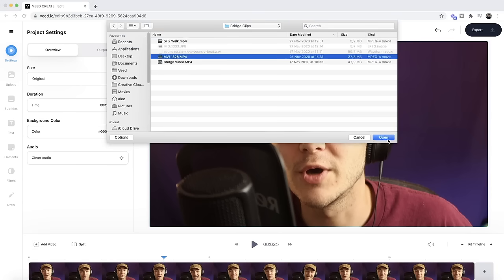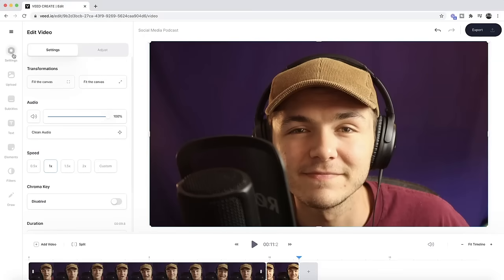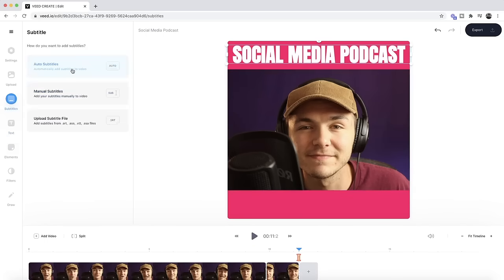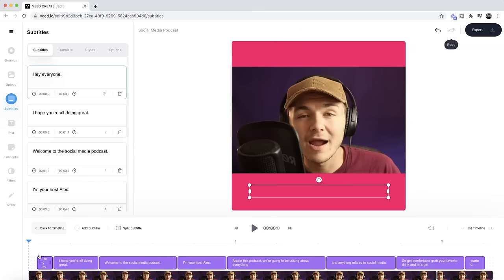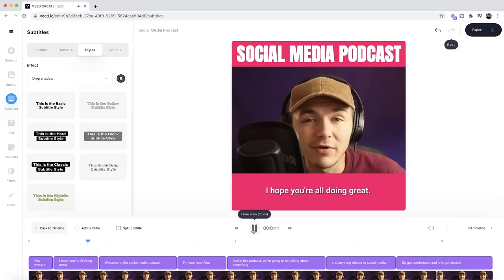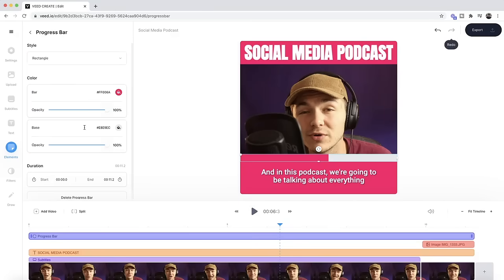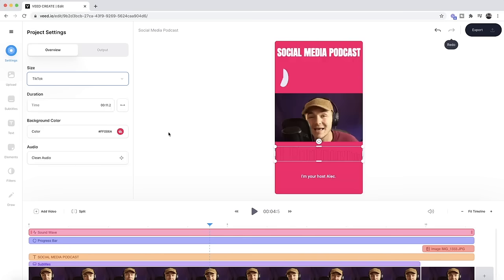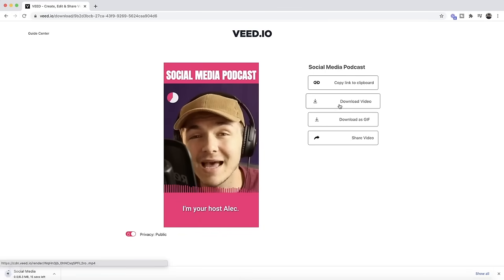AD: How to Edit Videos - Video Editing for Beginners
Want to get more engagement by making video content but don’t want to spend tons of time with complicated software? In today’s video, I’m teaching you how to edit videos (Gary Vee style) for any social media platform using VEED.

By the end of this tutorial, you will be able to:

🏆 Easily edit a video
🏆 Resize it for any social platform to get more reach
🏆 Make your content user-friendly with subtitles
🏆  Add soundwaves and progress bars with a single click

And more!

📘 How to edit videos step by step:

00:00 What you can make with VEED
02:00 How to create a new video project
02:45 How to add multiple clips to your video
03:05 How to trim and split a video
04:29 How to resize video for any social platform
05:13 How to add text to video
06:00 How to add subtitles to video and edit them
09:16 How to add an image to your video
10:09 How to add a progress bar to video
11:19 How to add a soundwave to video
13:18 How to adjust video export settings
13:55 How to download your video

💙 WATCH THESE NEXT TO MAKE BETTER VIDEOS